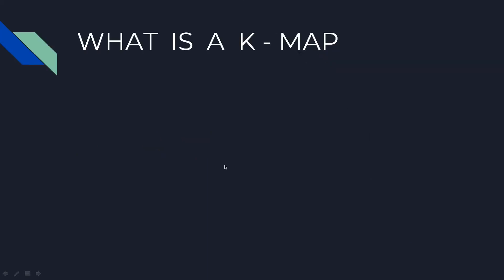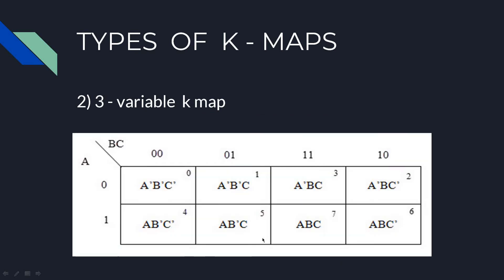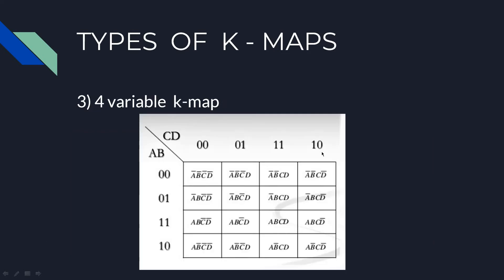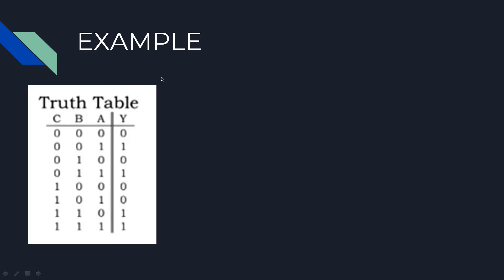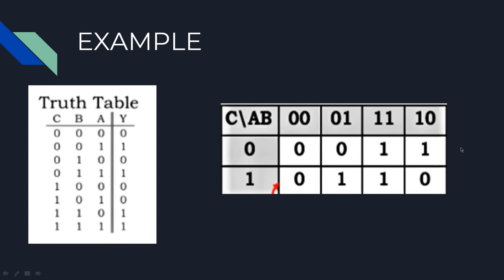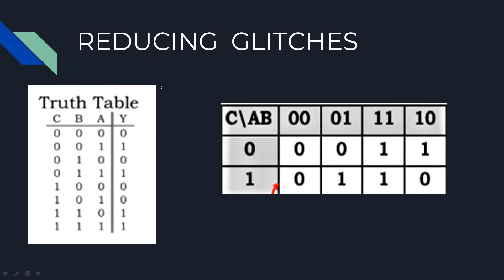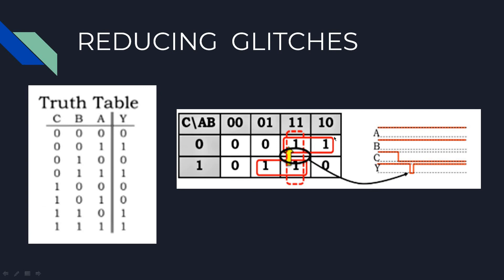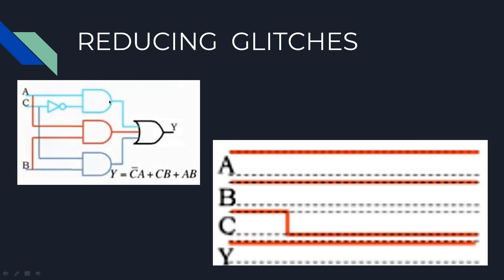4.6- K MAPS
Source:MITx